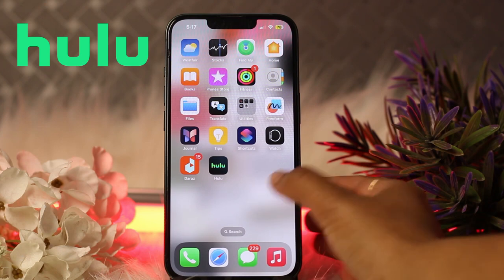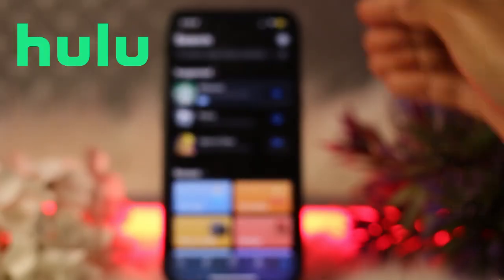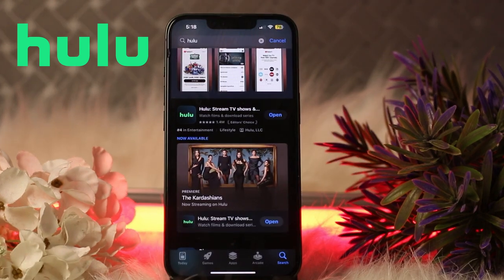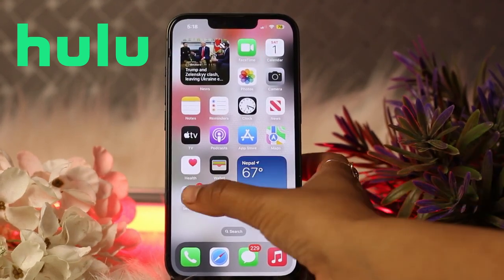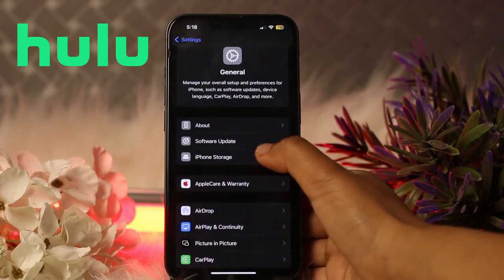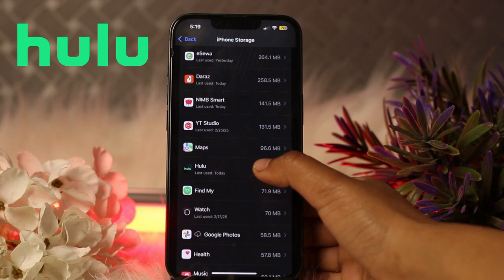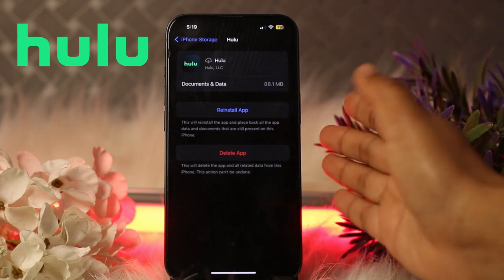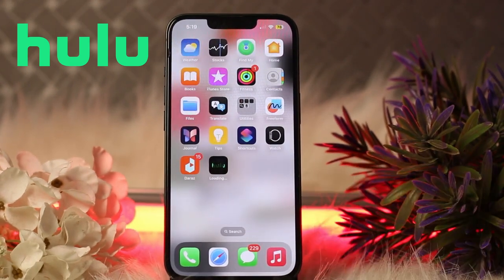Hulu Login Not Working? Here’s How to Fix It Fast | 2026